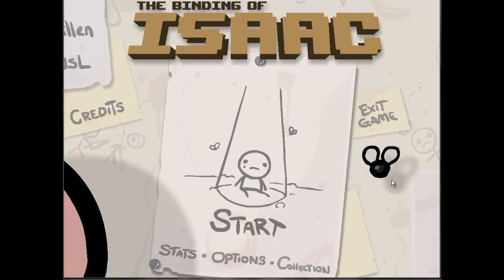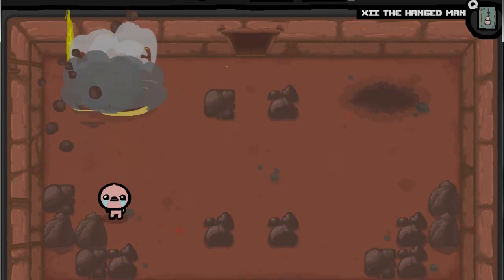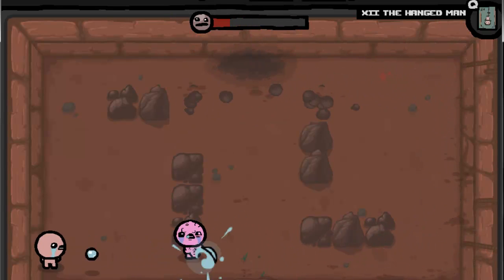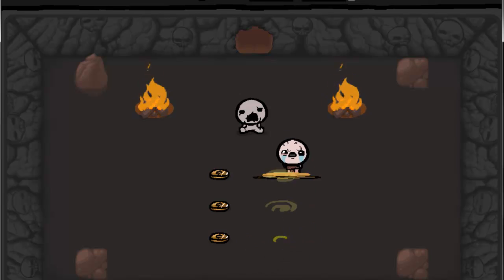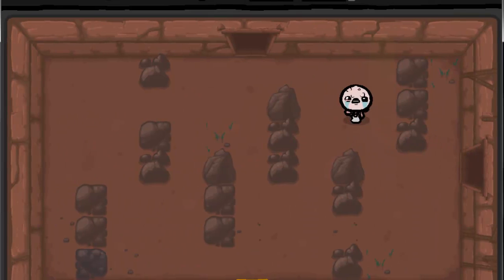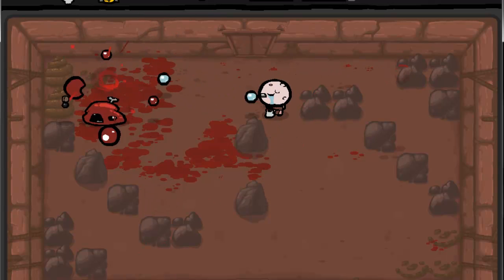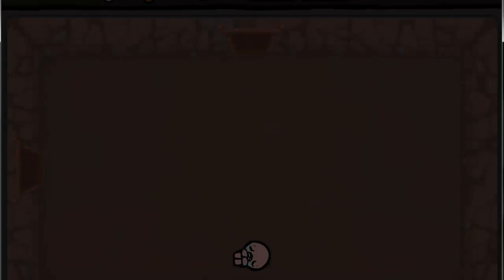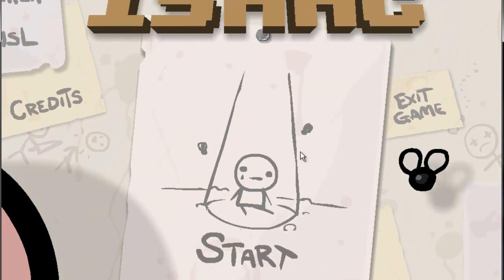Binding of Isaac episode 1: The Shovel!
Don't forget to leave me comments to let me know what you do and don't like and be sure to sub for the fastest updates.